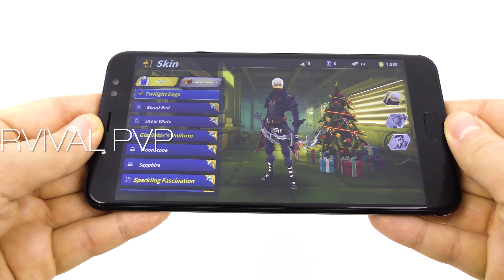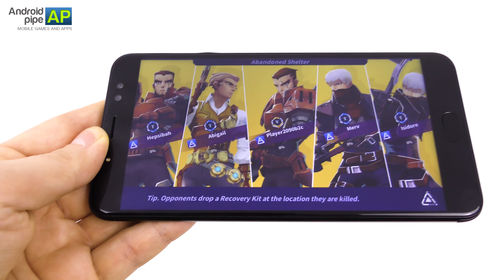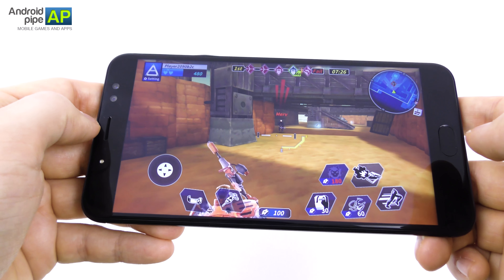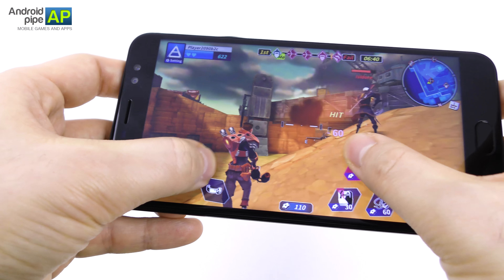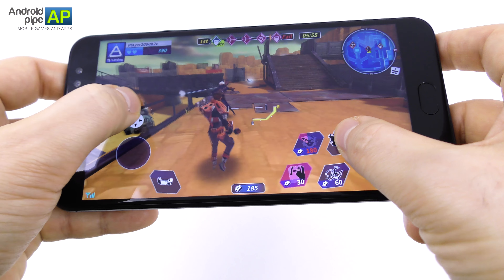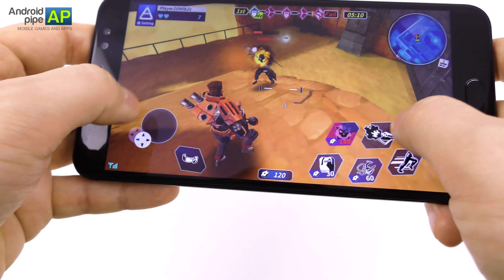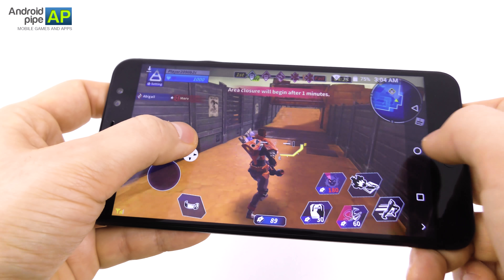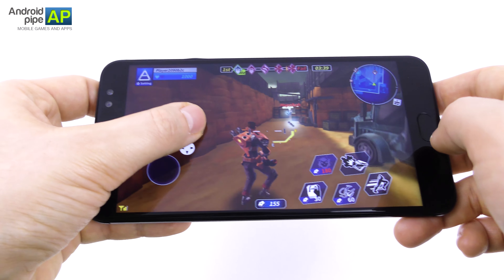Still Alive Survival PvP Review (UHANS Max 2 Gameplay)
Androidpipe.com reviews the game Still Alive, a third person PvP title played on the UHANS Max 2. It's an Overwatch clone, that's free in the Play Store and has pretty nice graphics. Servers are found fast and upgrades are plenty for the characters.